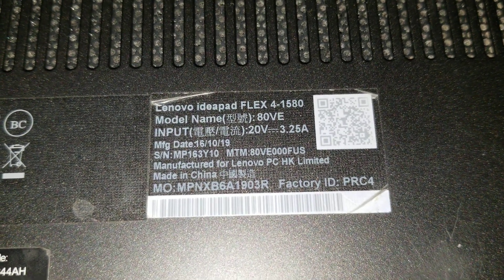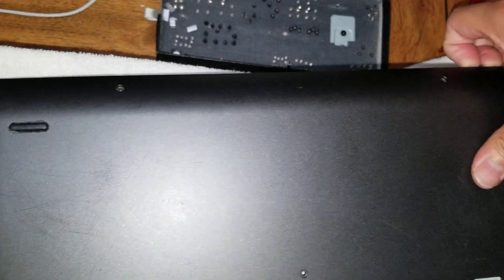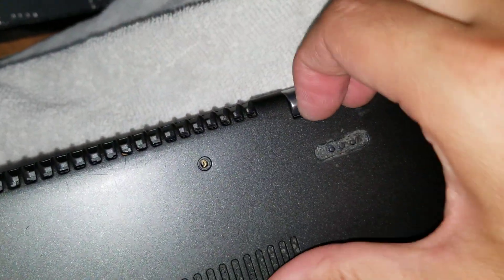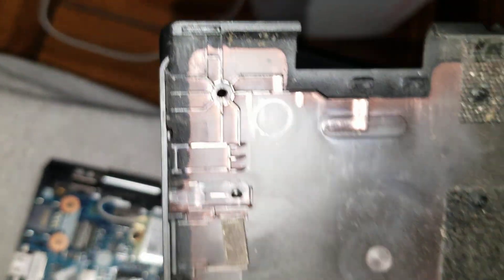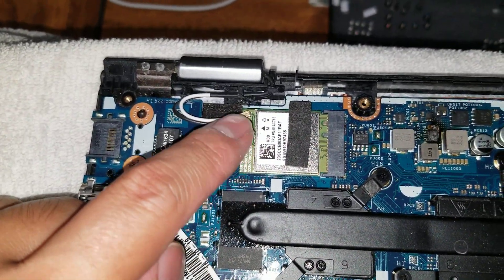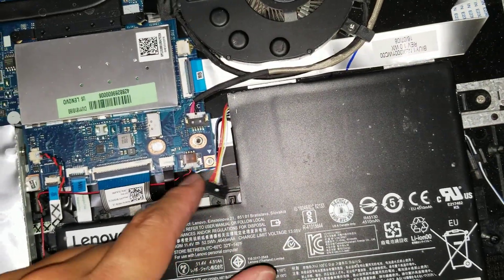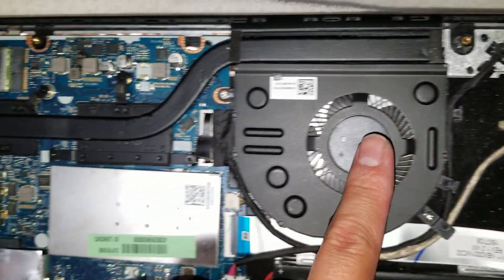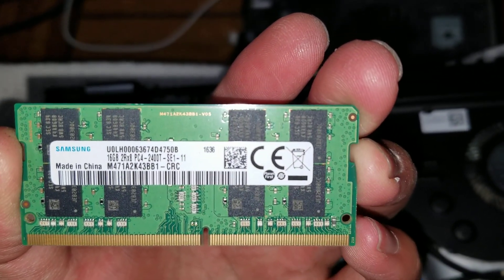Lenovo Flex 4-1580 80VE Disassembly Repair Upgrade RAM SSD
Disassembly Repair Fix Tutorial Teardown Guide I show how to open up a Lenovo Flex 4 for RAM and SSD Upgrade or hard drive replacement. If my videos helped you save money, please consider helping me continue to make these videos by sending me a little appreciation, even $1 would be greatly appreciated. Thanks! :)

Mail:
It's Binh Repaired
1288 N Hillview Dr.